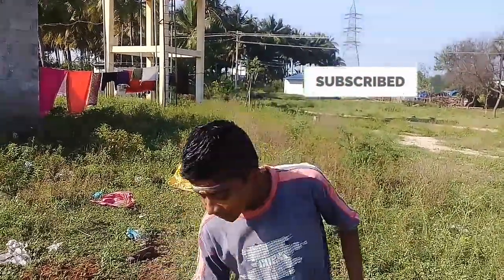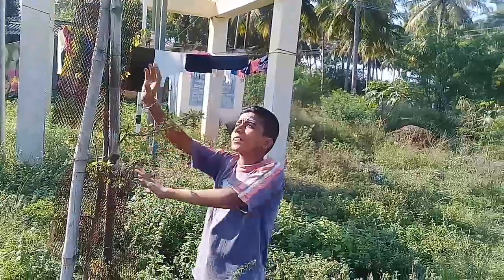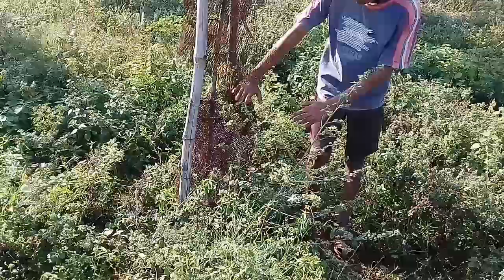நான் லாக்டவுனில் நட்ட மரத்தை பார்க்கலாம் வாங்க | technical alteration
வணக்கம் நண்பர்களே  இன்று நான் உங்களுக்கு நான் லாக்டவுனில்   நட்ட மரத்தை பார்க்கலாம் வாங்க

நன்றி